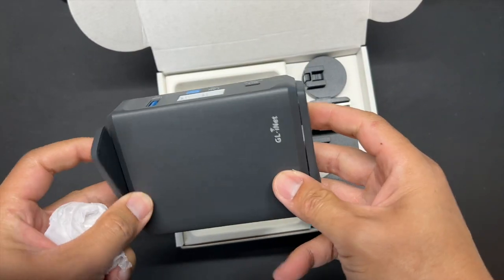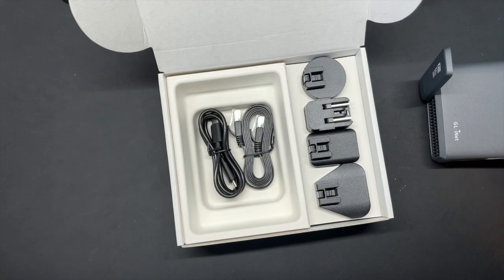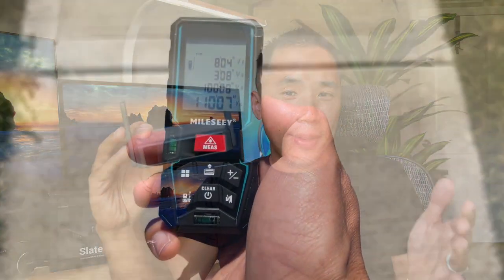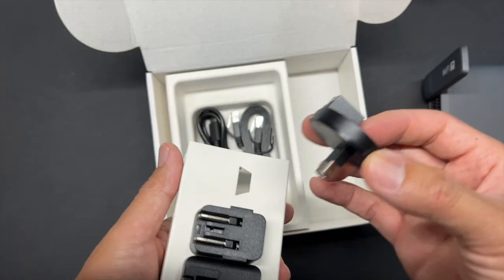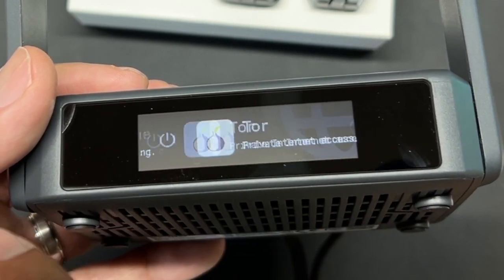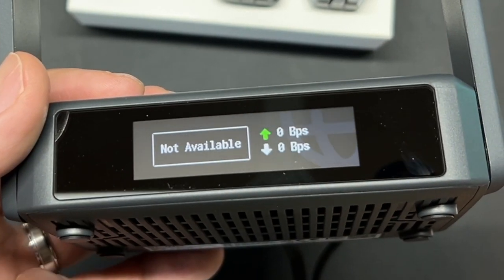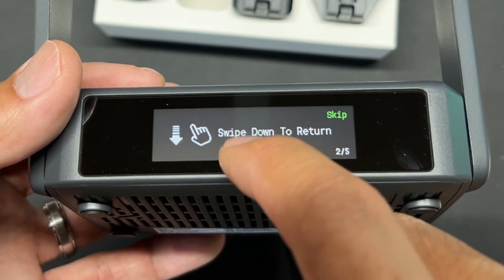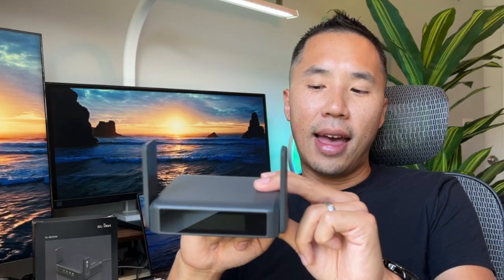Is the Slate 7 GL.iNet WORTH IT?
Fastest hotel Wi-Fi solution for travelers 🌍

The GL.iNet GL‑BE3600 Slate 7 is a compact Wi-Fi 7 travel router that delivers blazing-fast dual-band speeds and a 2.5G port—ideal for hotels, cruises, RVs, airports, and remote Wi-Fi hotspots. With built-in OpenVPN and WireGuard support, secure browsing is effortless. Slip it in your pocket and enjoy reliable, private internet wherever your trip takes you.